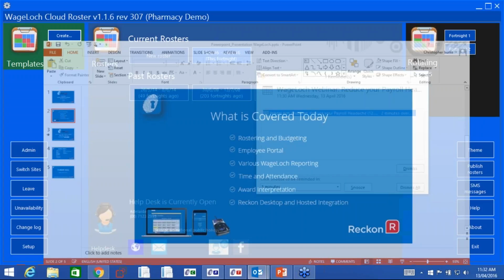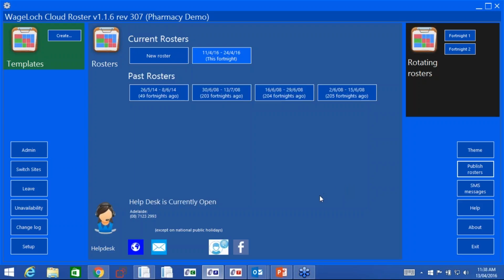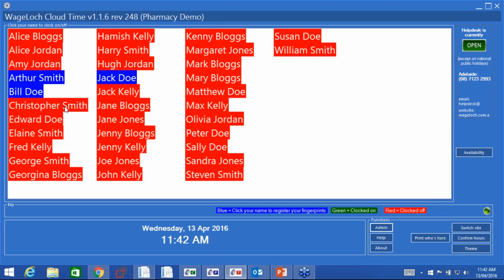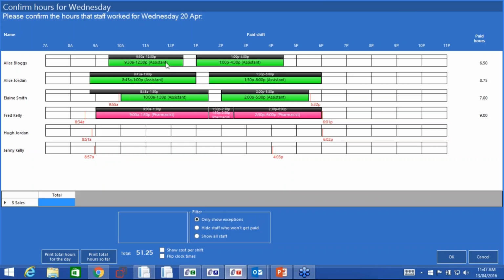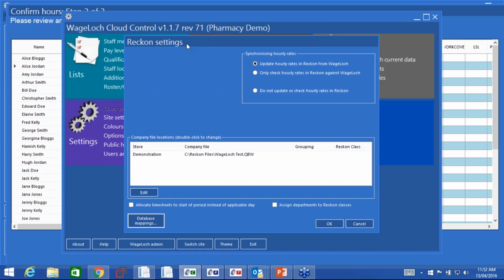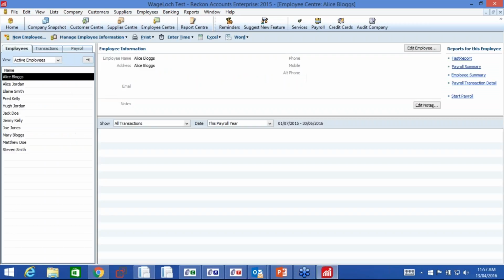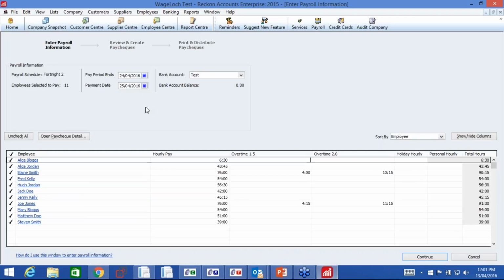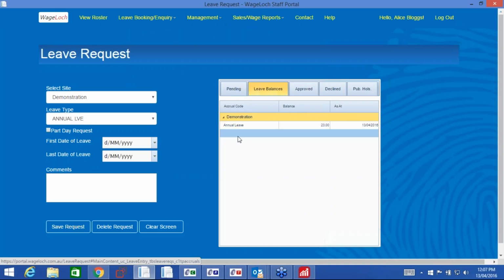2016 04 13 12 00 WageLoch Webinar Reduce your Payroll Headache 12 00 PM AEST